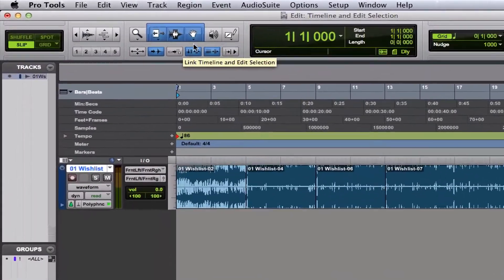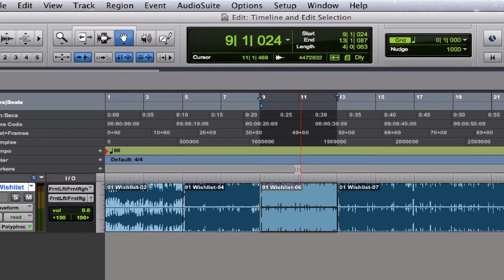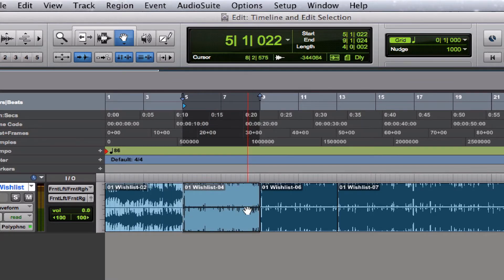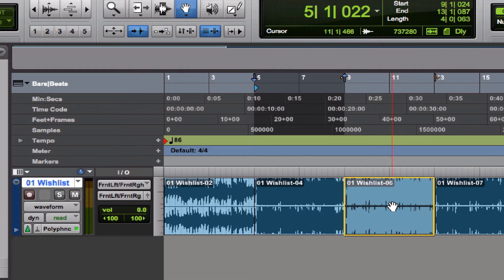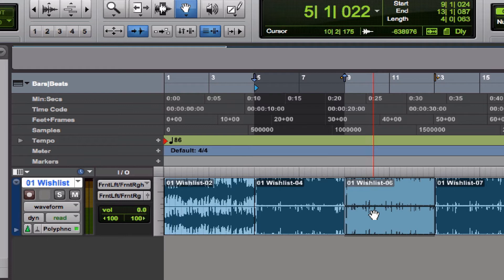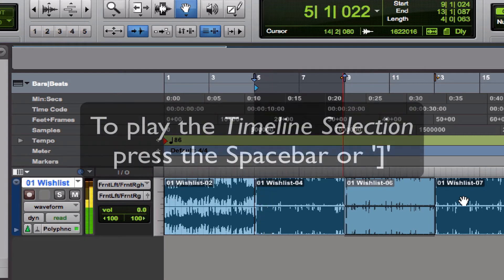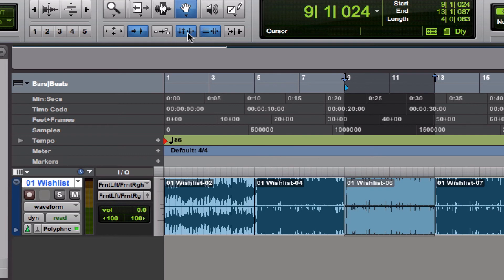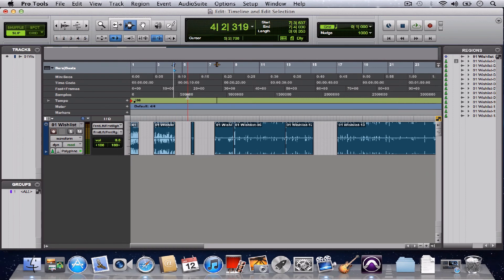Link Timeline and Edit Selection Explained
This video demos the behavior of Link Timeline and Edit Selection.